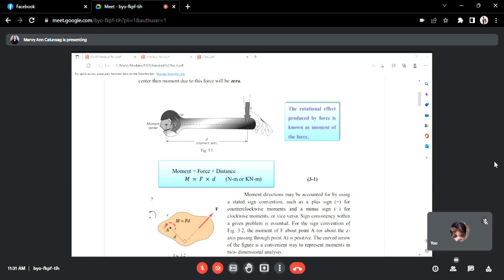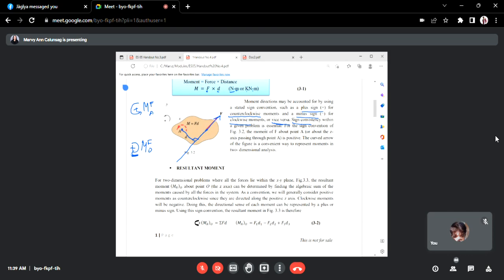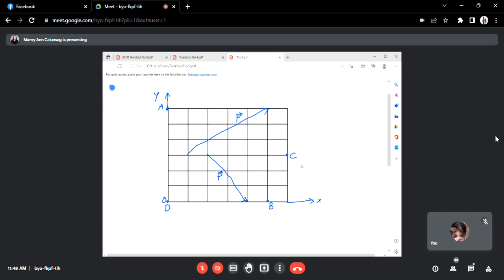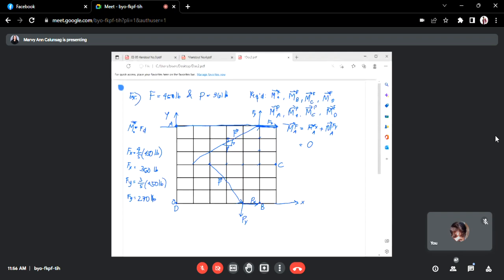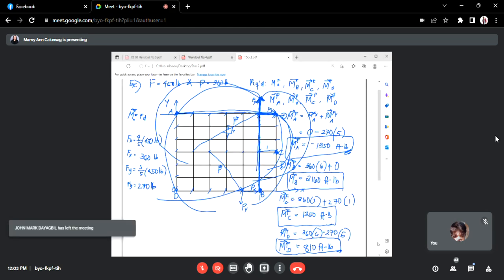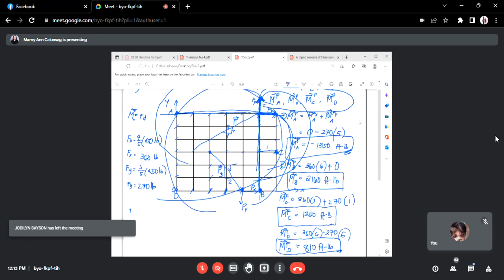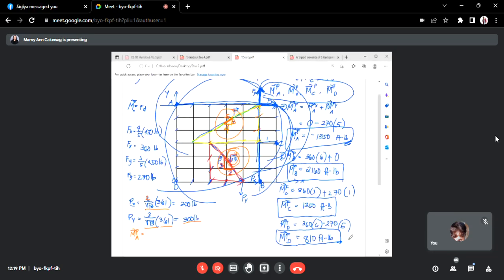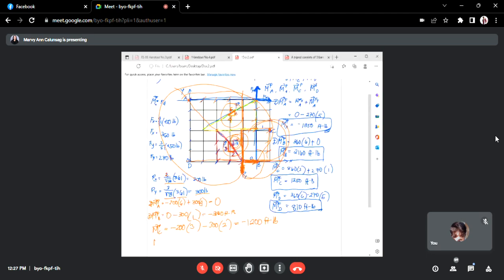Statics - Moment (Meet 09-15-22)